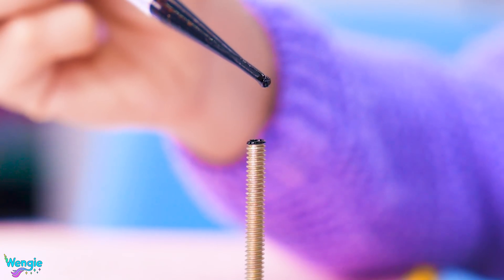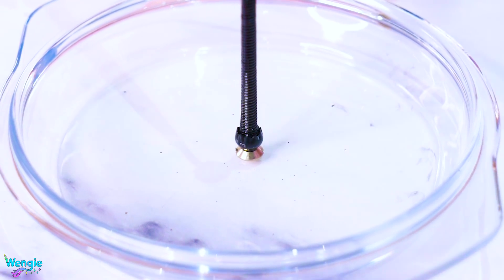DIY Magnetic Liquid! Experiments and Tricks With Ferrofluid Tested!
Hey Guys! Do you know what ferrofluid is? It is this amazing magnetic liquid that reacts to strong magnets in a really crazy way! Today I decided to test some experiments and tricks with ferrofluid and even tried to DIY my own ferrofluid! These are great to try for kids with family and friends! Love, Wengie

Get a SHOUTOUT!!

❄ M U S I C A L L Y ➜ @wengie